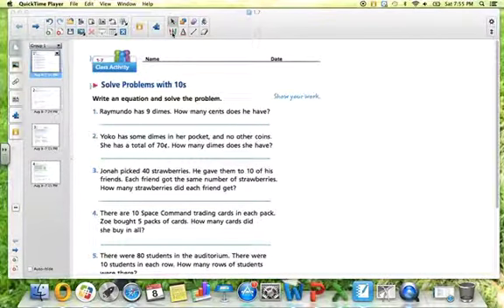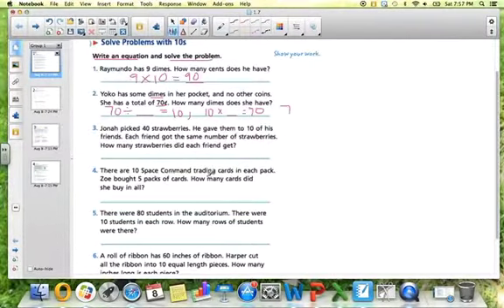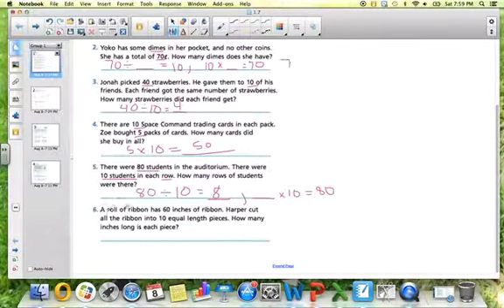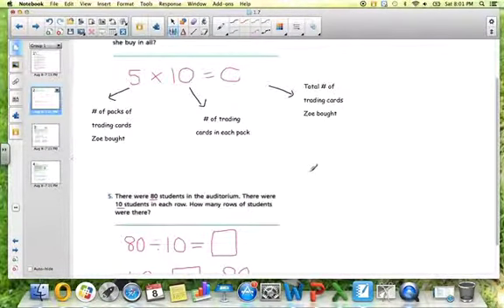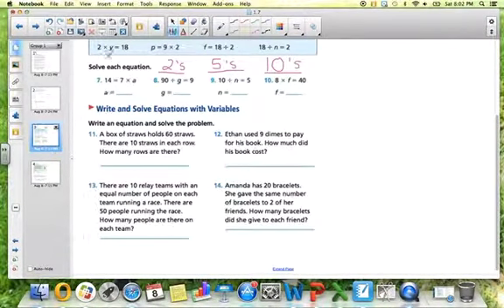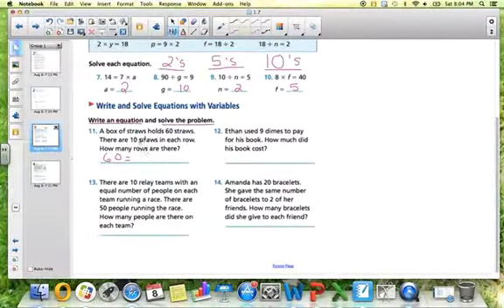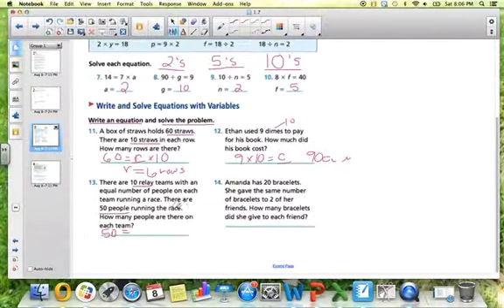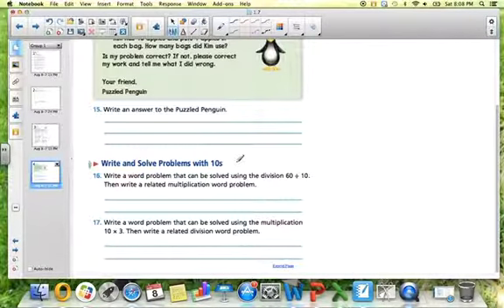Unit 1 Lesson 7 Vervynck